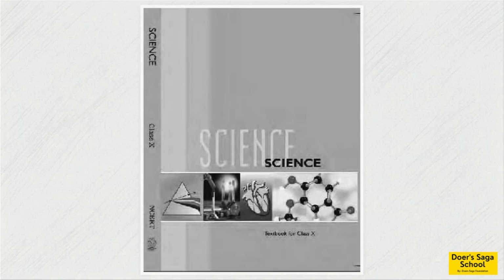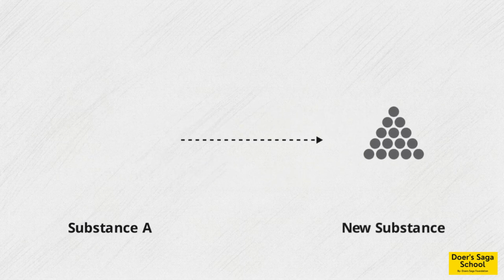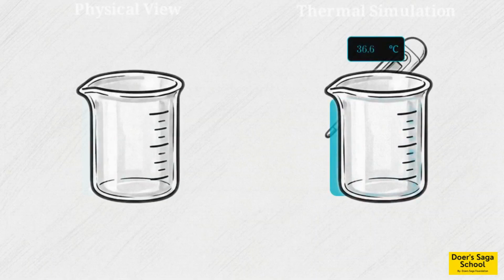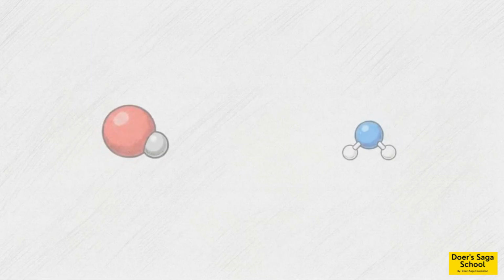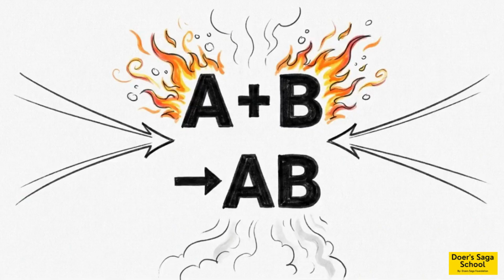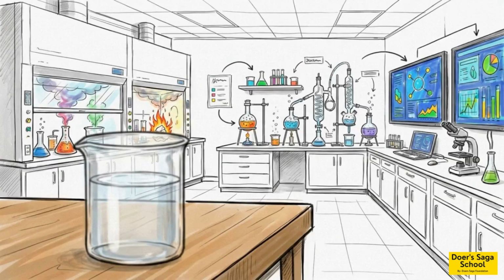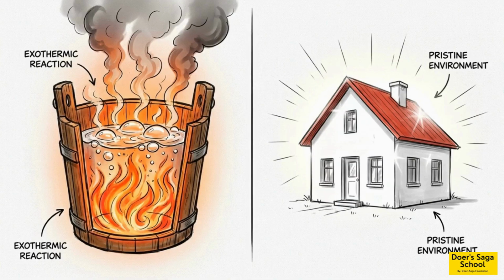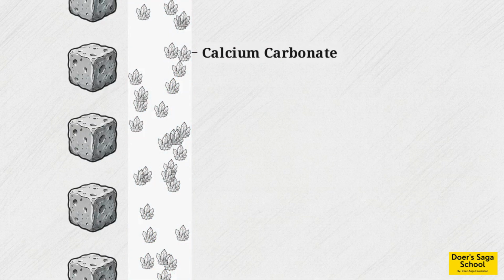Combination & Exothermic Reactions EXPLAINED final